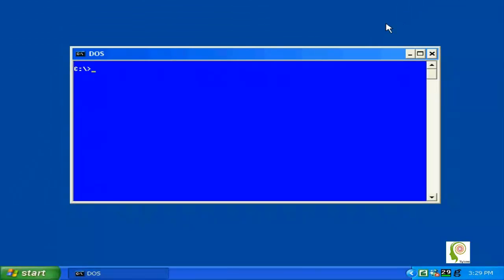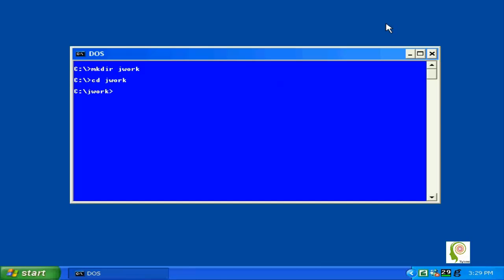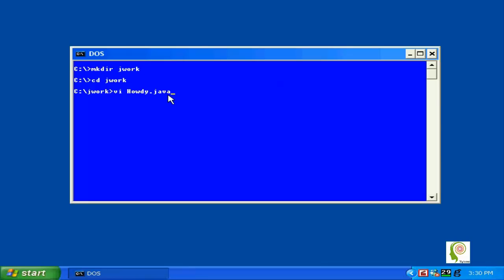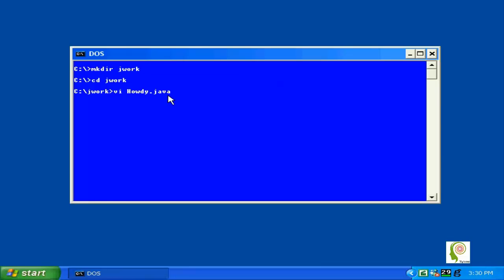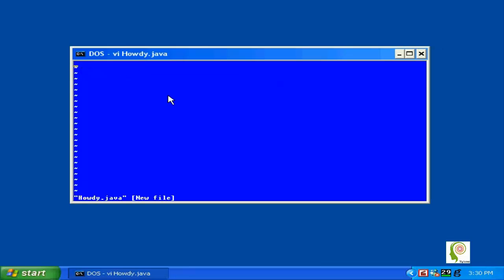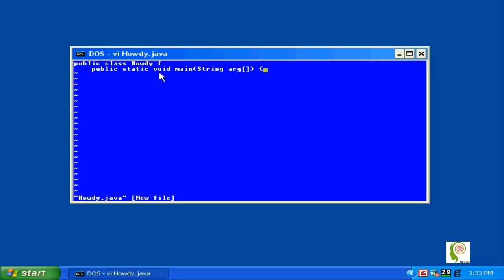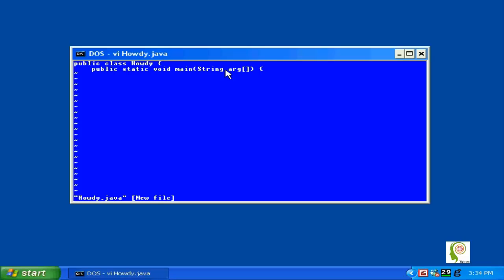Chapter 02 Two Programs Named Howdy - Lesson 01 The Source Code of Howdy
Thanks for your Watching. Please Subscribes & Share.